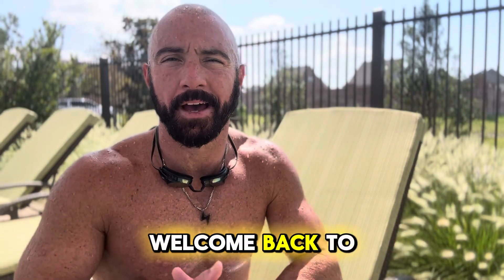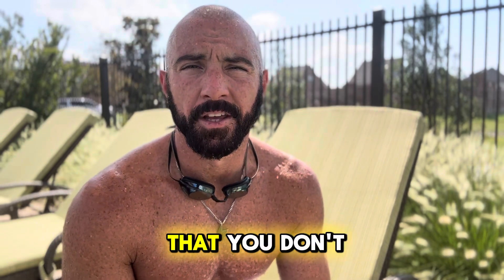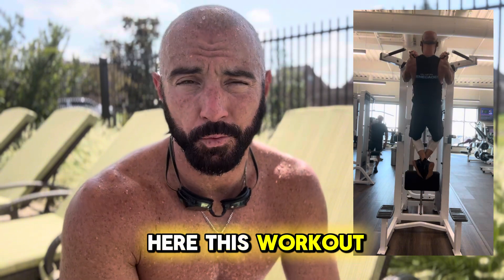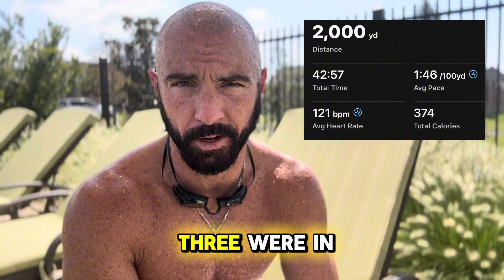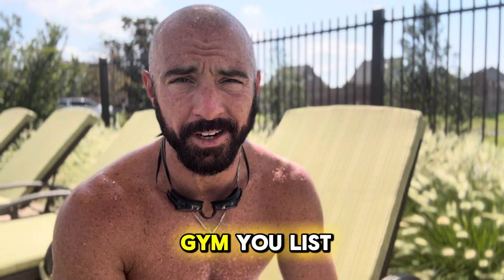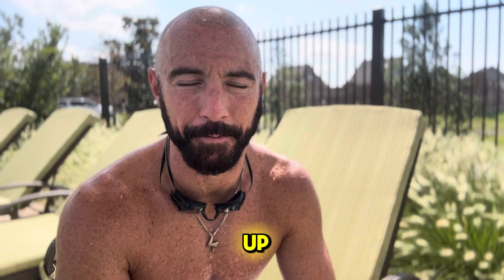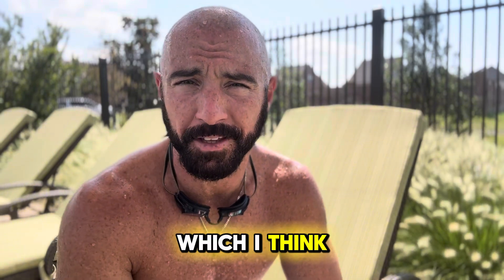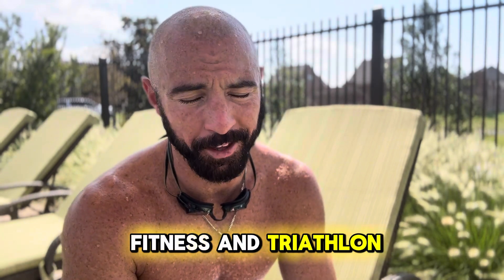How to find motivation | Daily Fitness Vlog | 947 Days of Consecutive Workouts!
Today’s vlog is packed with action and insights as I hit my 947th consecutive day of working out! 🎉 Here’s what’s in store:

1️⃣ Shoulder and Arms Workout at Lifetime Fitness: Join me as I recap my shoulder and arms session to build strength and endurance. 💪🔥

2️⃣ 3,000-Yard Swim: Dive into my intense swim workout, where I push my limits and focus on improving my technique and stamina. 🏊‍♂️💦

🔍 Finding Motivation and Staying Consistent:
Struggling to stay motivated or keep your fitness routine on track? I share my personal strategies for finding inspiration and maintaining consistency, even on tough days. 🧠✨

📈 Why You Should Watch:

Get an inside look at effective shoulder and arms exercises and swimming techniques
Learn how I stay motivated and committed to my daily workouts
Discover tips for integrating different workout types into your fitness routine
Drop your thoughts and questions below—I love connecting with you!

Keep pushing, and remember: every day is a step closer to your goals! 🚀💪